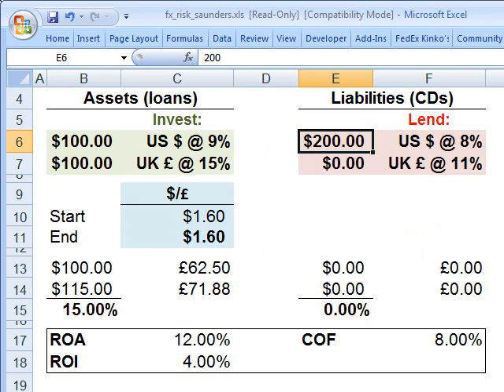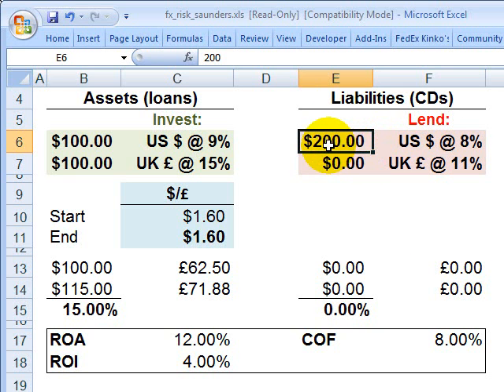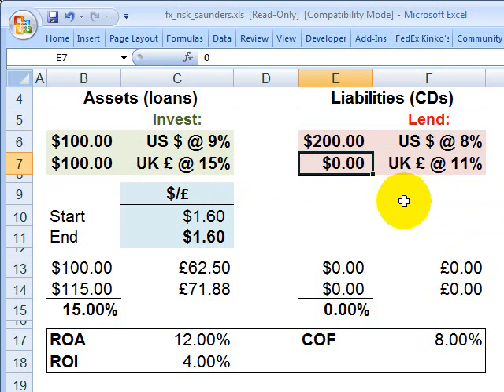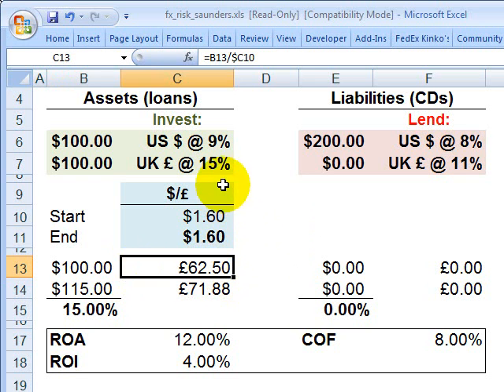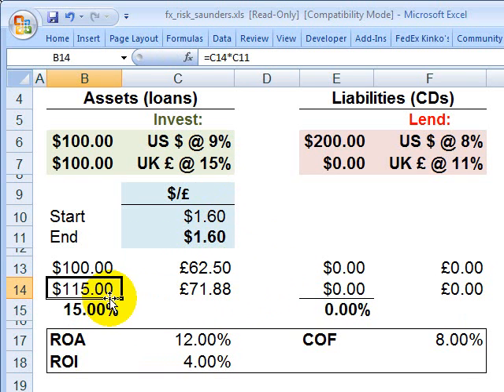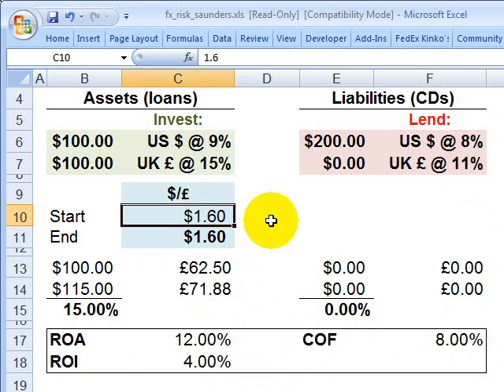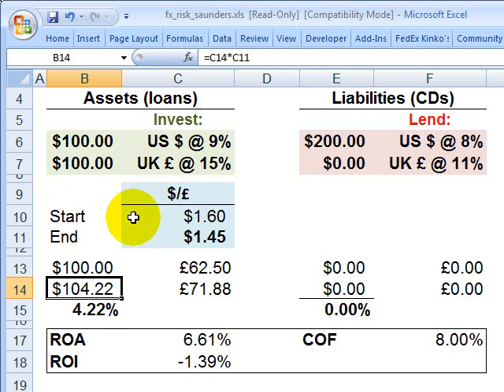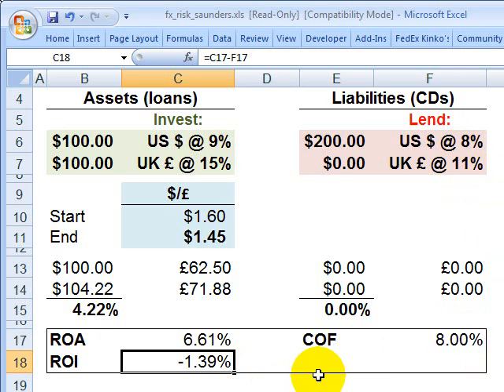Foreign Exchange: Computing return of foreign asset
This screencast explains (using Saunders' Example 15-1) how unmatched, un-hedged foreign currency exposure directly impacts returns. The baseline is a U.S. bank funded entirely in U.S. dollars. Although asset/liability durations may match, the bank invests 50% in British pound sterling. As such, un-hedged exposure is something of a random variable that can work against the bank (if foreign currency depreciates) or in favor of the bank (if foreign currency appreciates)